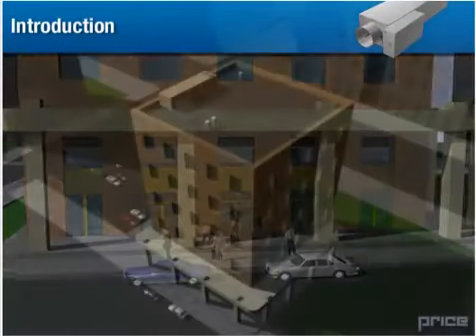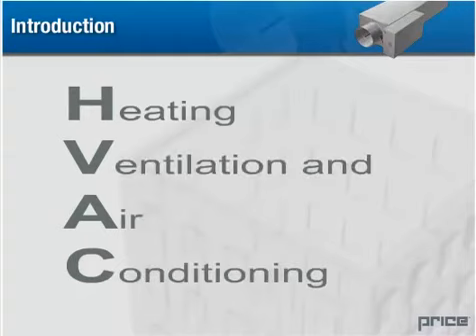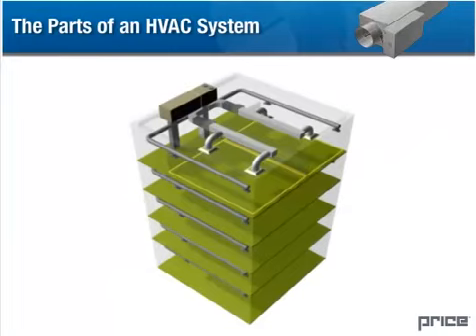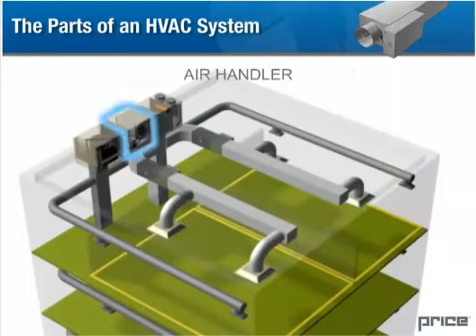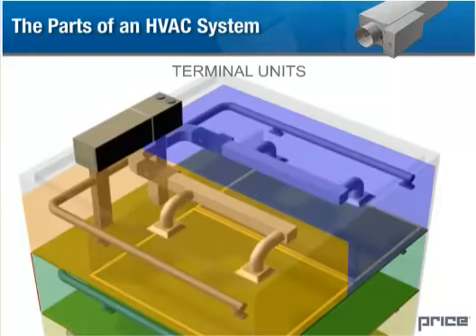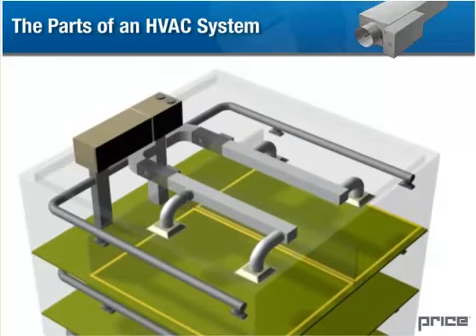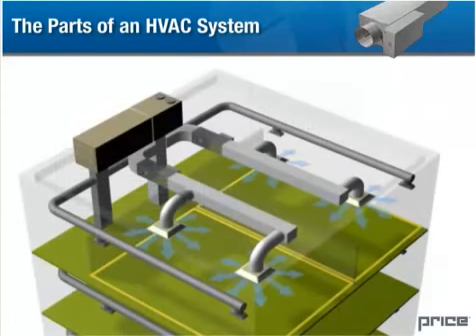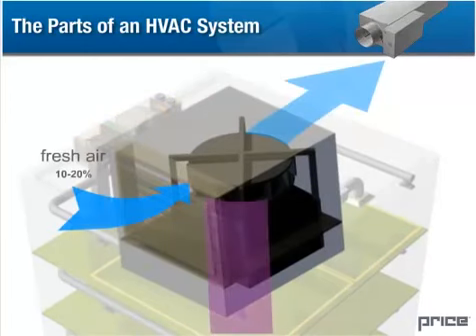Basics of HVAC - 2 Fundamentals of HVAC